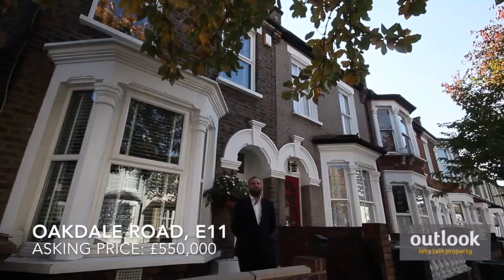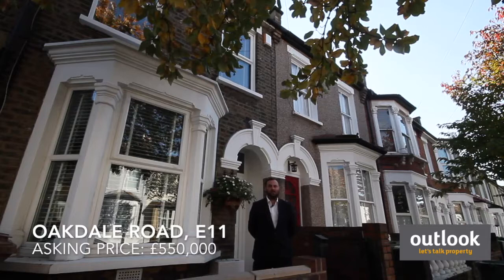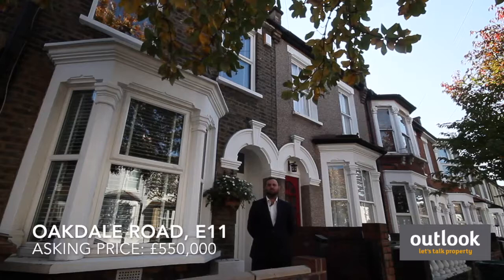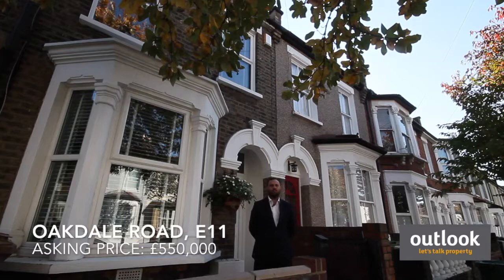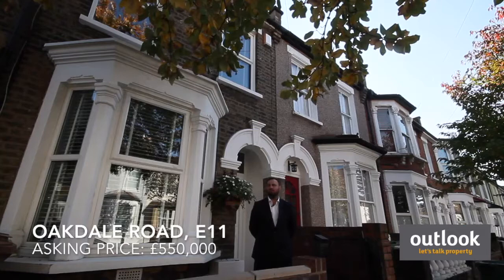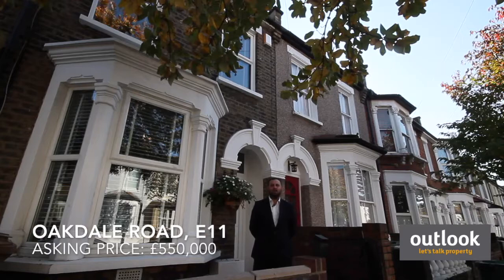OAKDALE ROAD, LEYTONSTONE, LONDON, E11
THREE BEDROOM HOUSE  A really well decorated mid terrace Victorian house with rear garden

The Property

The ground floor boasts plenty of entertaining/living space consisting of a large through lounge with wood flooring. The fully equipped kitchen leads out to the large private rear garden, the kitchen also features fully integrated appliances.

On the first floor of the property, there are two large double rooms, one good size single a modern family bathroom.

The Location

Oakdaler Road is a charming residential street, and is situated conveniently close to local amenities, plus transport into London is within easy reach. The nearest station is Leytonstone station, which is only 0.5 miles away. The nearby Green Man roundabout offers access to the A12, A406 and M11 roads. The property is also located close to open green areas such as hollow ponds.

The Vendors View

The property is a lovely Victorian terraced house, with fantastic transport links, particularly the central line which gets you into the City of London in about 15 minutes. Only one stop from Westfield for shopping. There are also a number of good local pubs, and Francis Road is just around the corner. The garden is great for summertime, catching lots of sunshine.